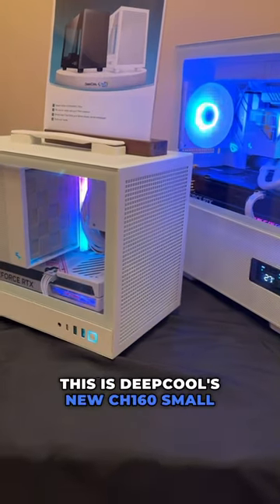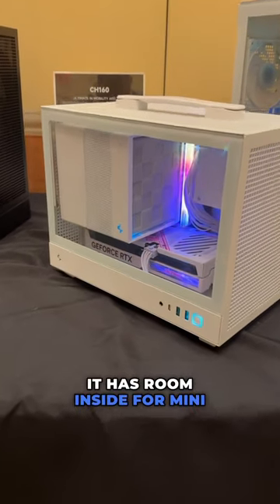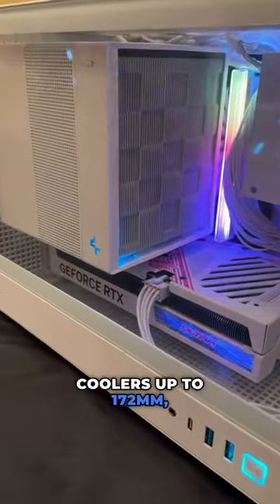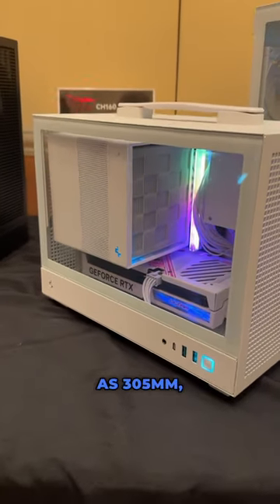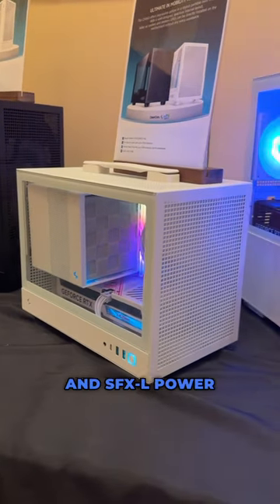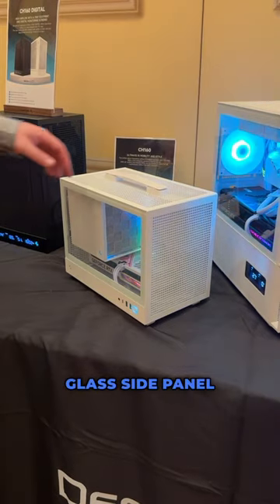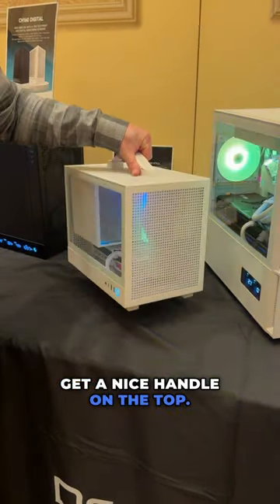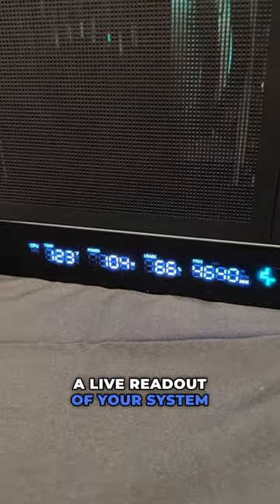The New DeepCool CH160 Small Form Factor Case!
The New DeepCool CH160 Small Form Factor Case at CES 2024!